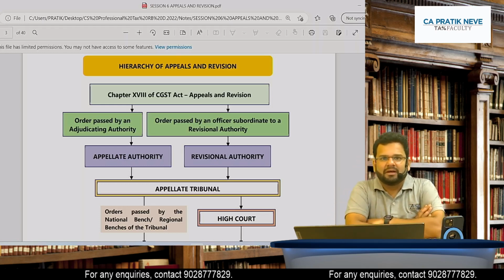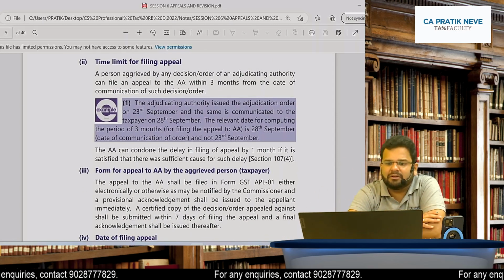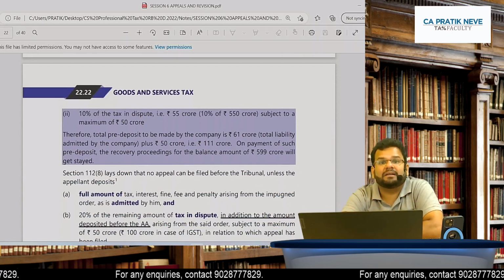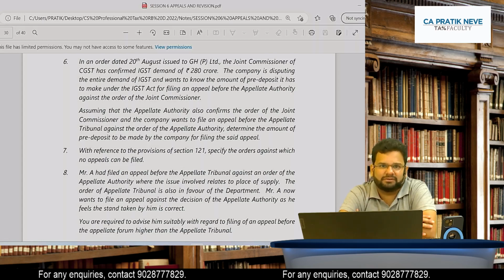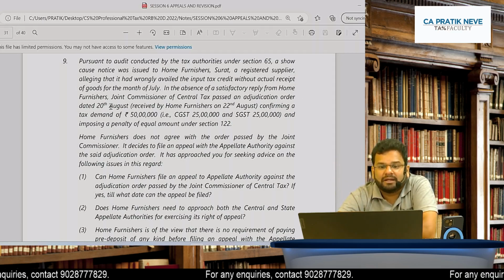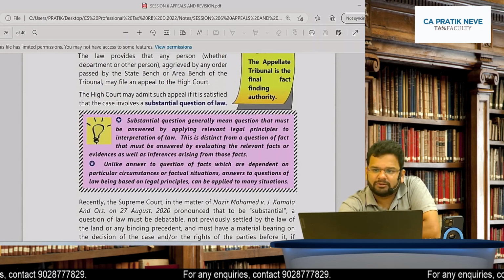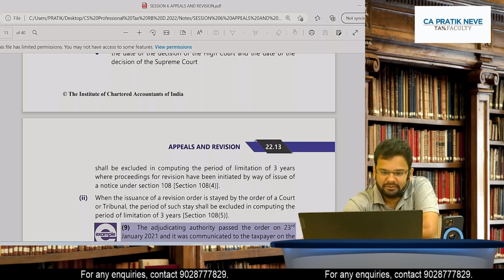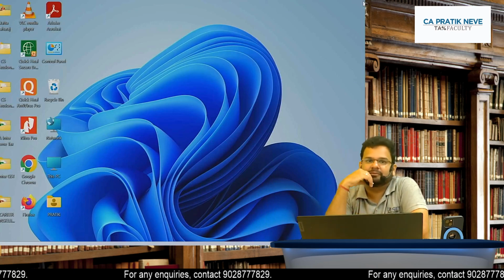GST REVISION - Appeals